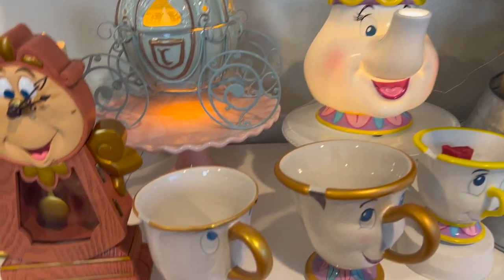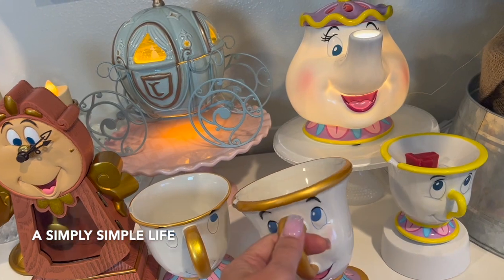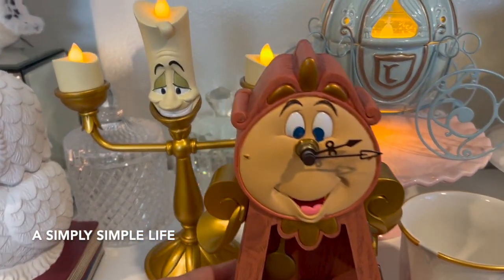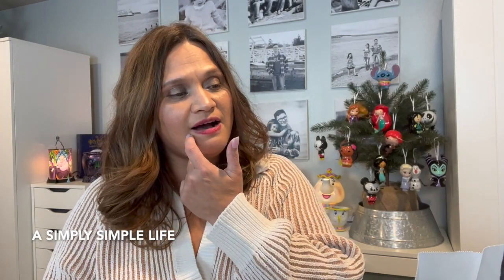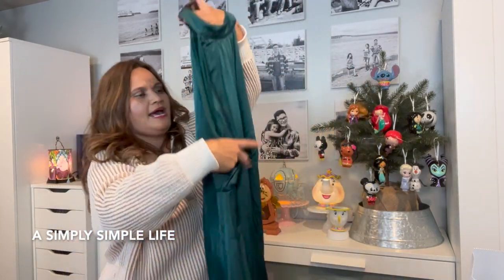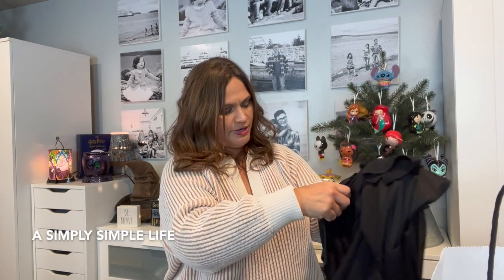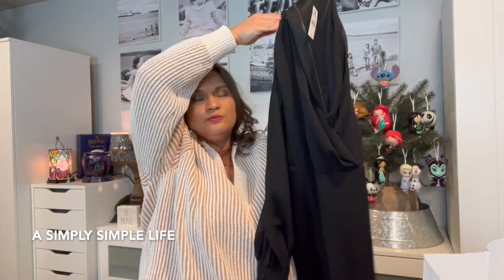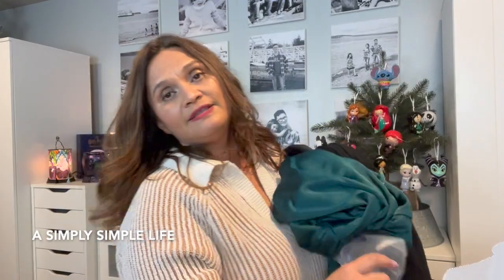SHOPPING HAUL: Disneyland Goodies and Express Dresses for $23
Aloha Friends :-)